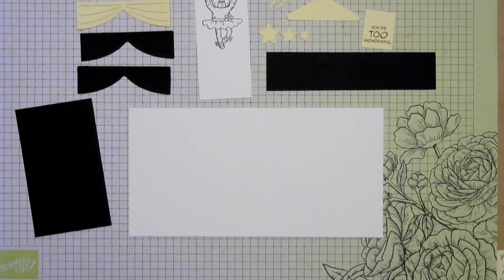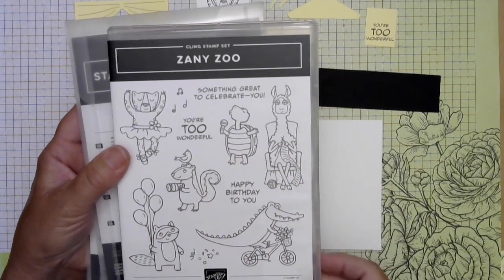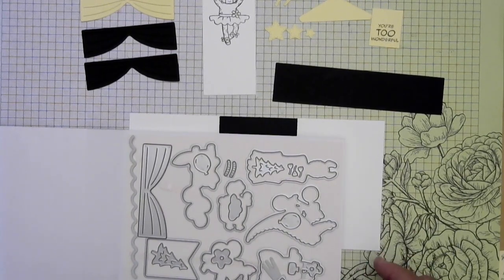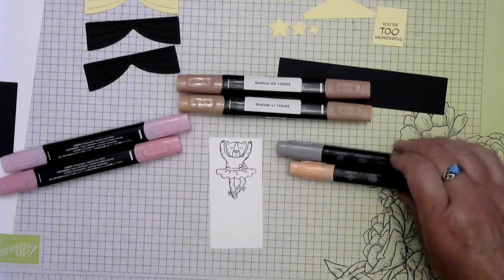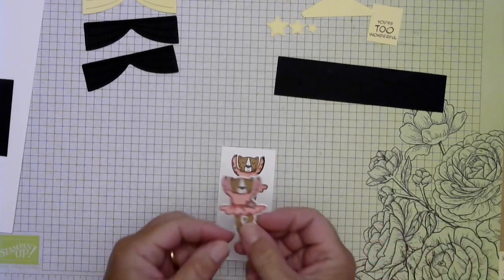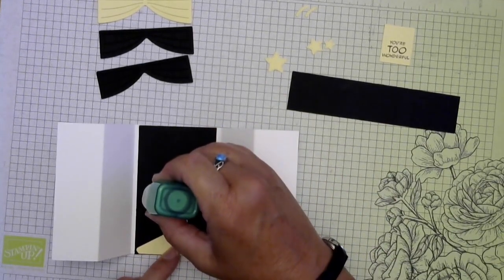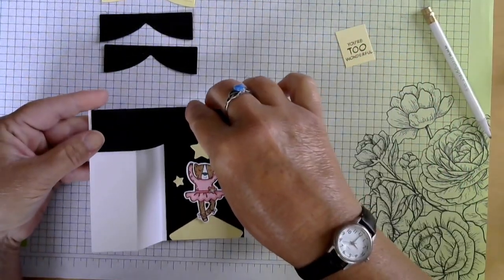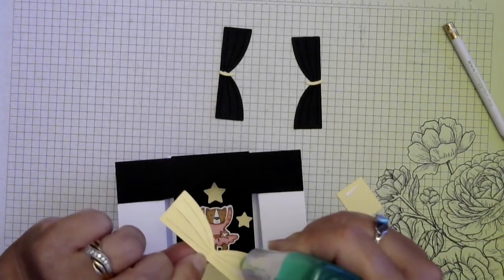Curtain Call Bridge Card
It's a curtain call with this fun card made with the bridge card technique using the silly Zany Zoo Bundle and Give it a Whirl Dies . Our dancing leopard ballerina is colored with Stampin' Blend Markers. Blog post